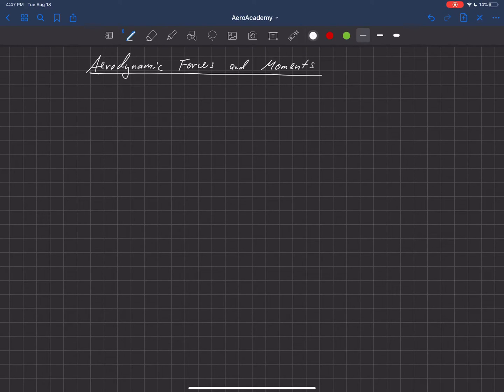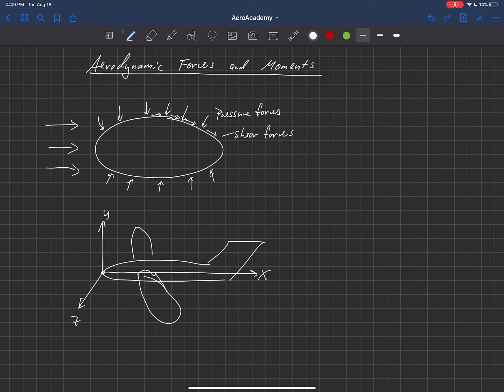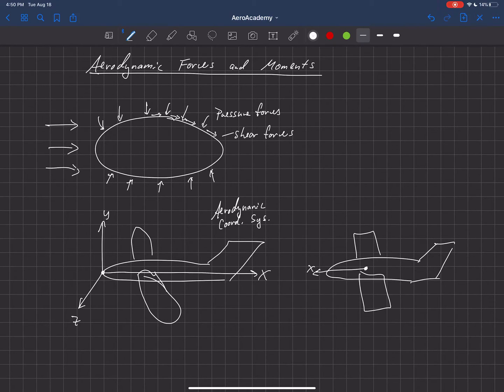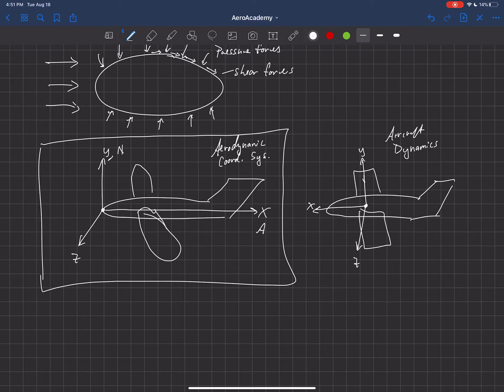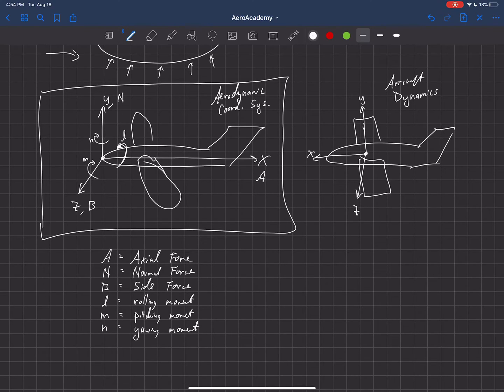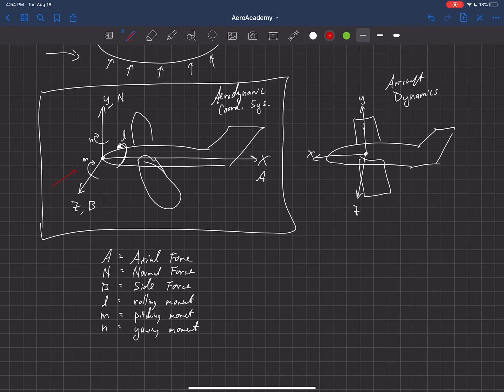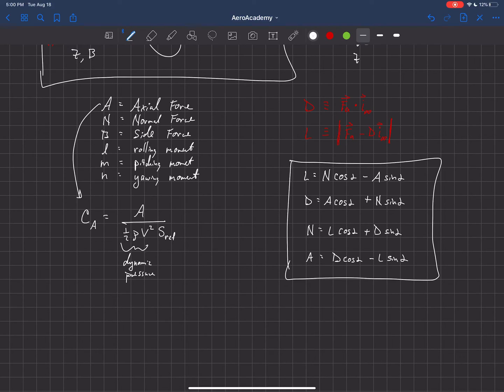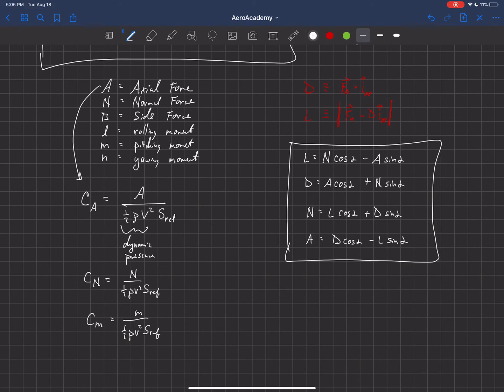Fundamentals of Aerodynamics . Introduction . Coordinate System, Forces, and Moments